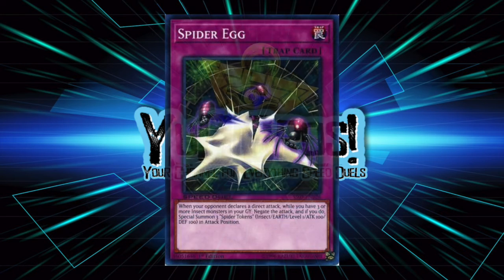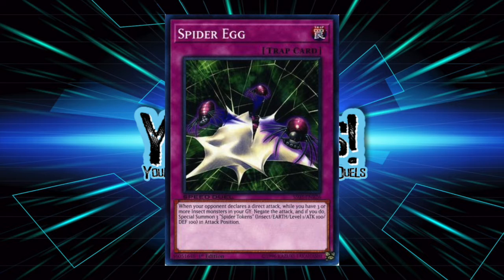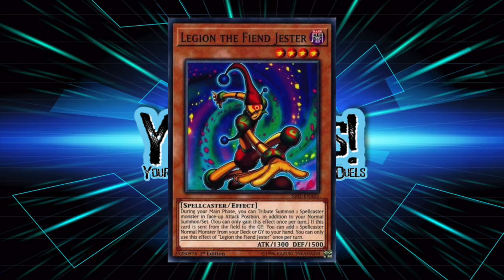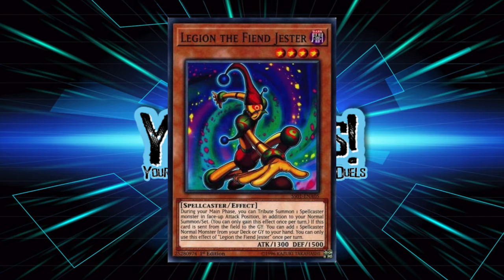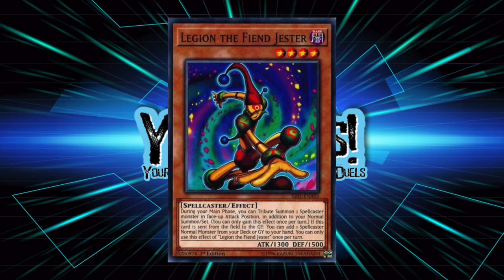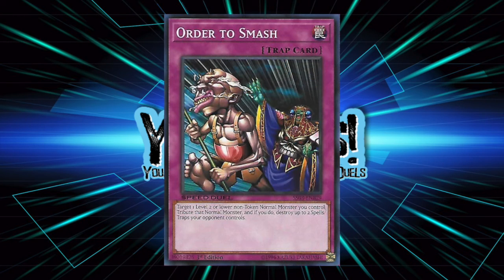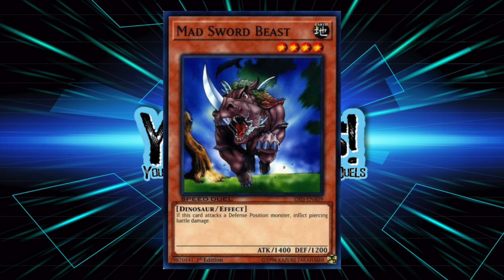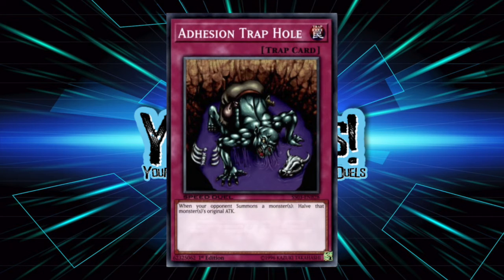My Top 5 Speed Duel Cards No One Talks About this Format!!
Remember to Comment, 'Like', & Subscribe as always guys, click that Notification Bell to get all our latest updates, and check out our channel for more of our awesome Speed Duel content!!!

YuGiBros YuGiOh SpeedDuel DuelLinks Yu-Gi-Oh!